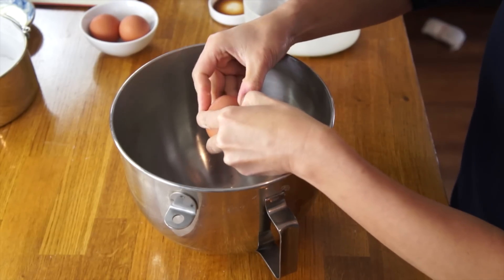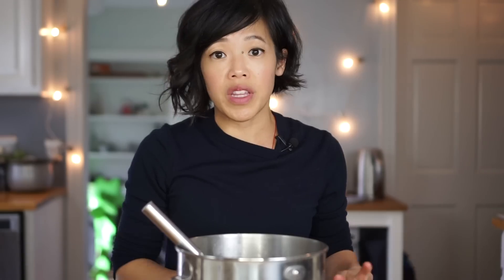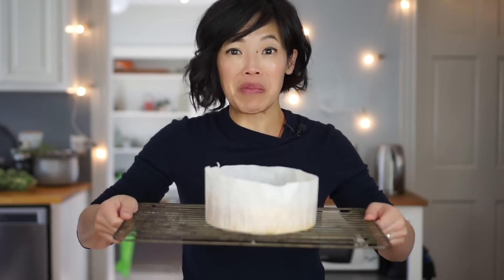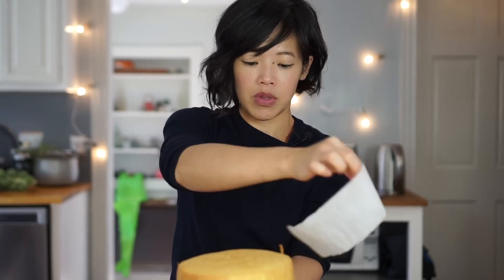DIY NO FACE Costume & Japanese Sponge Cake Recipe | Spirited Away Halloween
Here's how to make an simple noface costume from Hayao Miyazaki's beloved 'Spirited Away.' And with the time you save making this costume, you can make a sponge cake and bring that the halloween party, too.

If you're reading this, you know what's what. Comment: "Once you've met someone, you never really forget them."